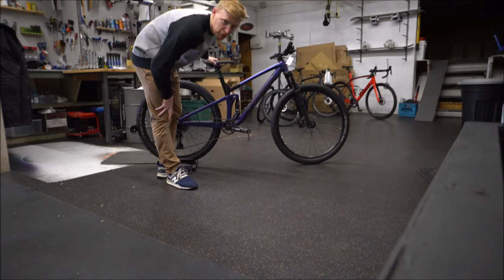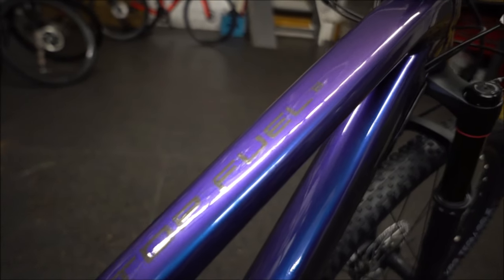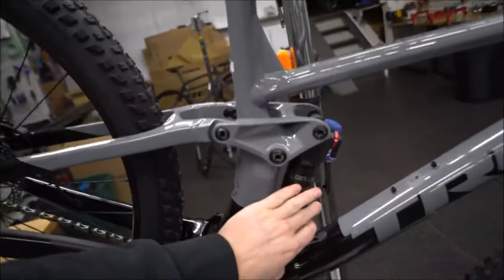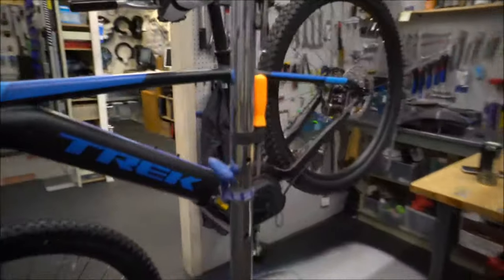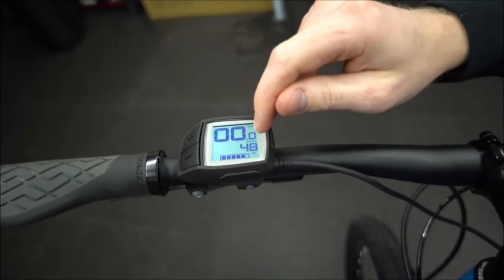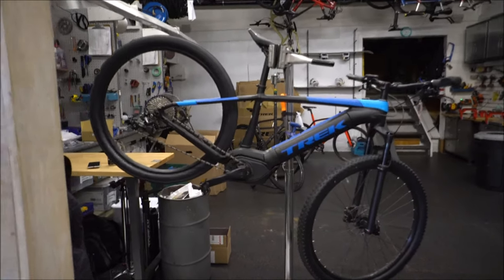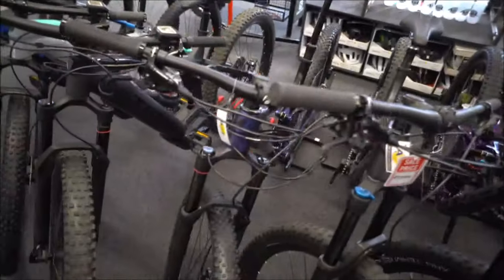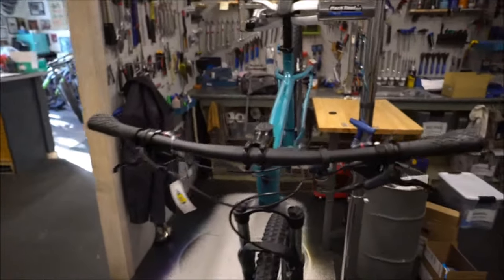2020 Trek Top Fuel 8 / Fuel EX 5 / 2019 Powerfly 5 Bike Check and walk through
🎵 Track Info:

Title: Gladsome by Vishmak & JayJen